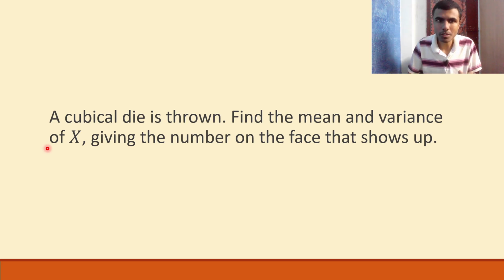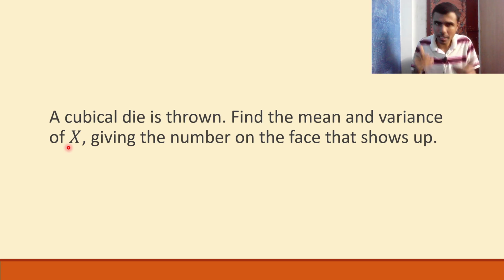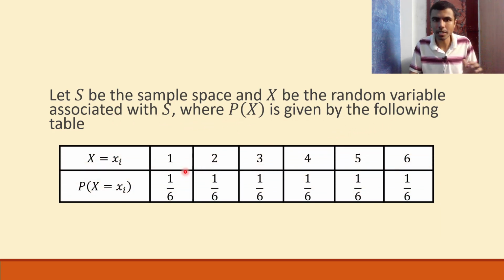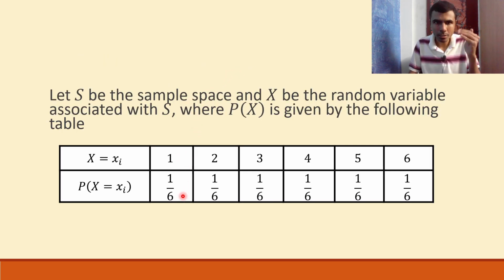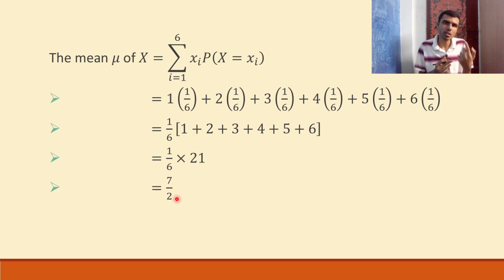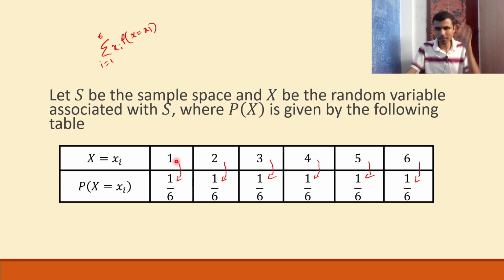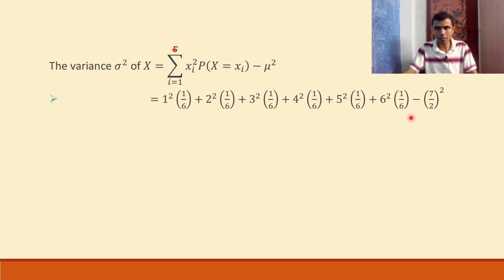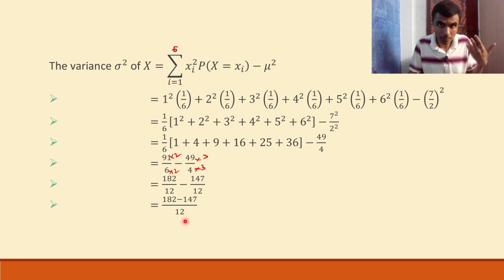Maths 2A Random Variables 7 Marks Q4 | TS and AP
A cubical die is thrown. Find the mean and variance of X, giving the number on the face that shows up.
Maths 2a 7 marks question
Maths 2a Random Variables and Probability Distribution 7 marks question